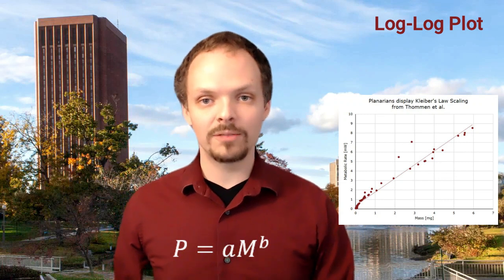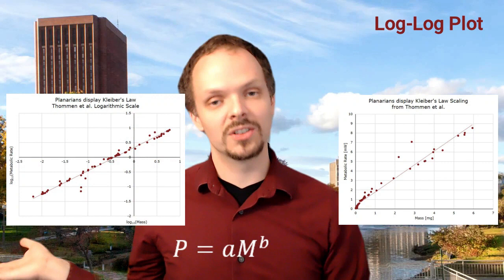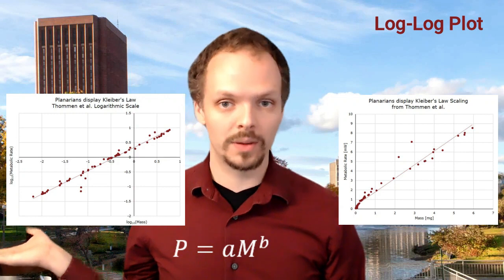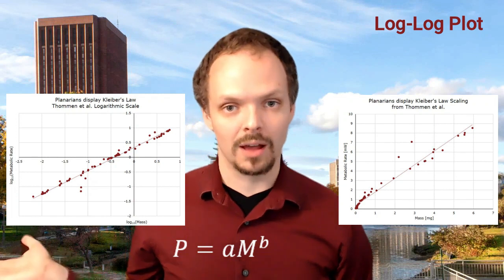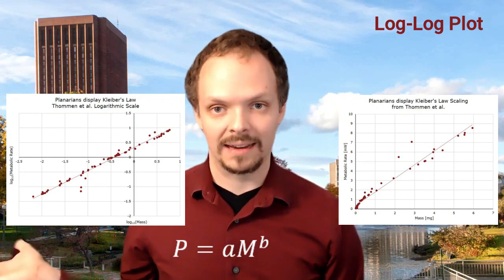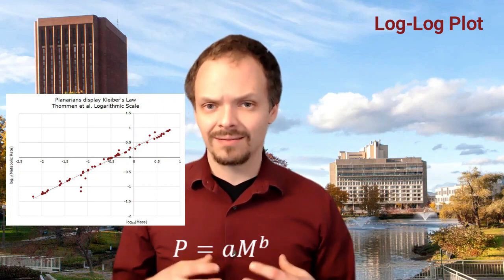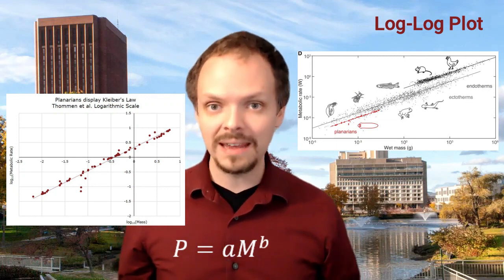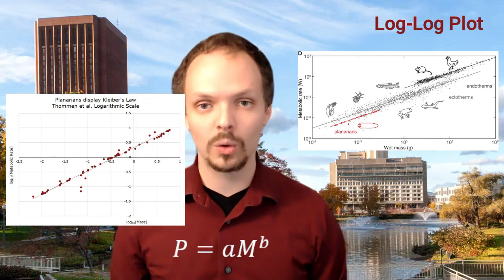Introduction to Logarithmic Linearization